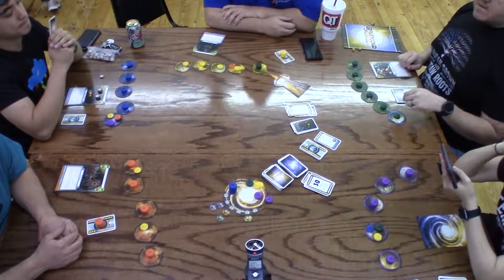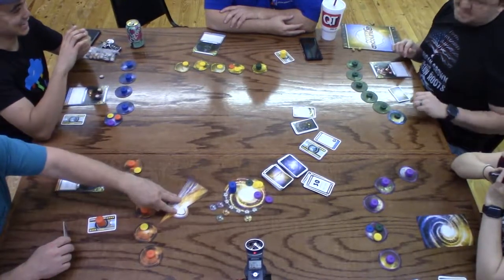Cosmic Encounter - Playthrough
In Cosmic Encounter, each player is the leader of an alien race. On a player's turn, he or she becomes the offense. The offense encounters another player on a planet by moving a group of his or her ships through the hyperspace gate to that planet. The offense draws from the destiny deck which contains colors, wilds and specials. He or she then takes the hyperspace gate and points at one planet in the system indicated by the drawn destiny card. The offense vs. the defenses ships are in the encounter and both sides are able to invite allies, play an encounter card as well as special cards to try and tip the encounter in their favor.

The object of the game is to establish colonies in other players' planetary systems. Players take turns trying to establish colonies. The winner(s) are the first player(s) to have five colonies on any planets outside his or her home system. A player does not need to have colonies in all of the systems, just colonies on five planets outside his or her home system. These colonies may all be in one system or scattered over multiple systems. The players must use force, cunning, and diplomacy to ensure their victory.

Location: Paper Games
Address:  574 SE Washington Blvd, Bartlesville, OK 74006